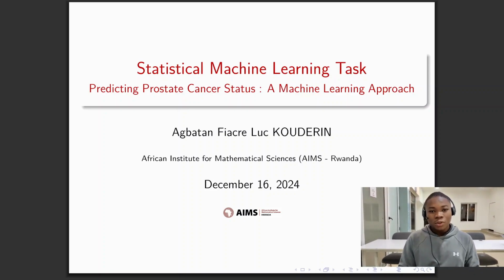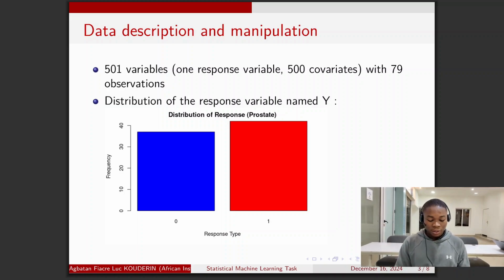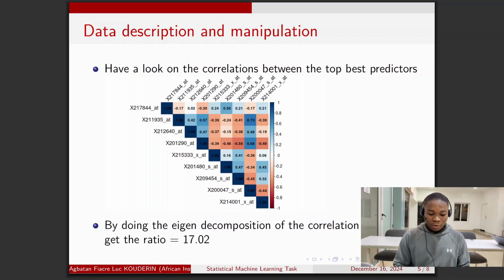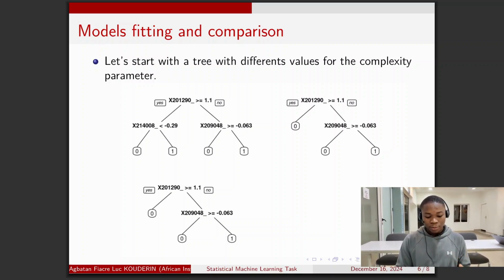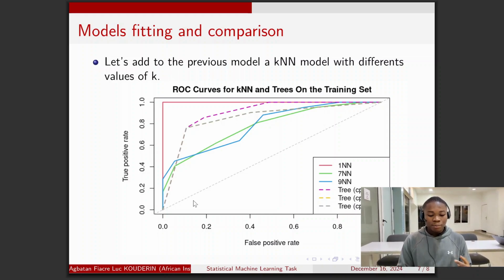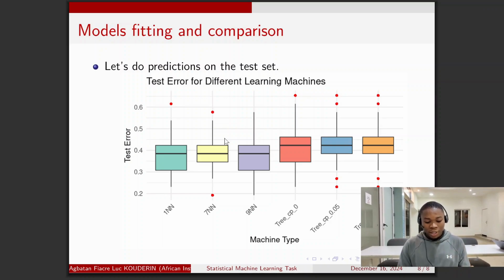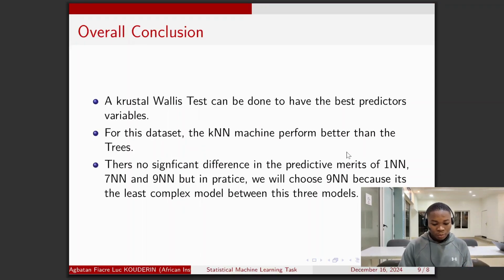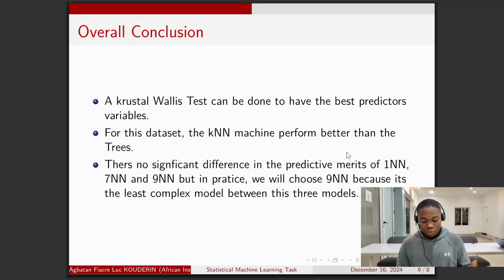Predicting Prostate Cancer Status : A Machine Learning Approach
In this video, we will:
- Use the Kruskal-Wallis statistic to identify the most significant variables among the entire set of covariates.
- Apply Classification Trees and kNN to classify subjects as either suffering from prostate cancer or not.
- Compare the performance of the models using ROC curves and boxplots.